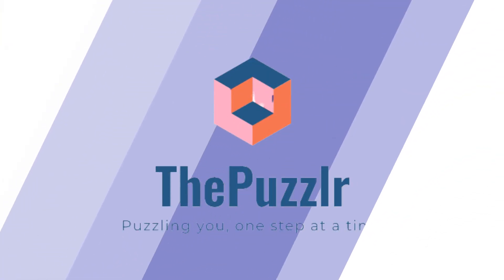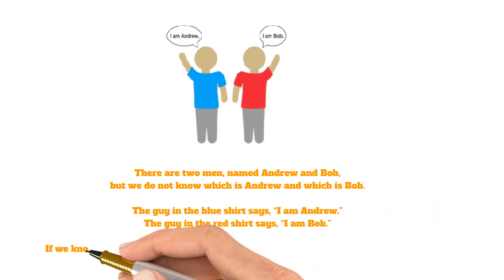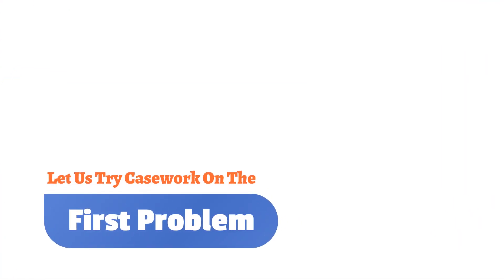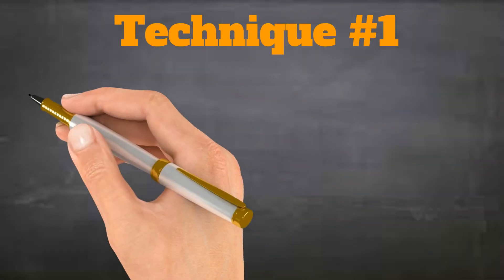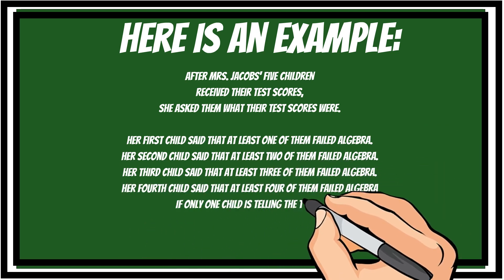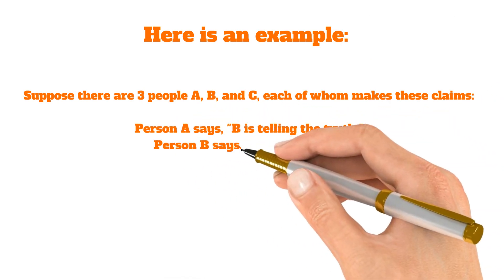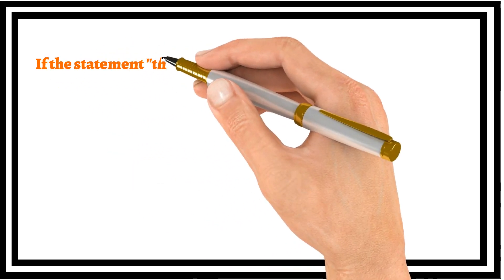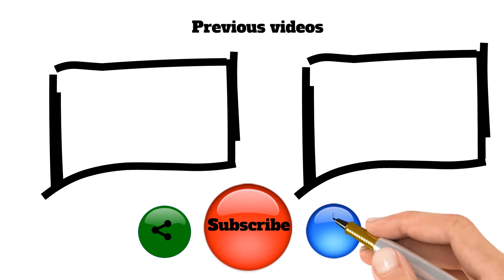Truth-Tellers And Liars(Knights And Knaves)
Truth-Tellers And Liars(Knights And Knaves) problems are a common appearance in math competitions. This video aims to be a comprehensive guide as to how to tackle these types of problems!
This is the 4th video of a 9 part series that explores a collection of logical potpourri!

For more awesome math and puzzle content, check out ThePuzzlr.com